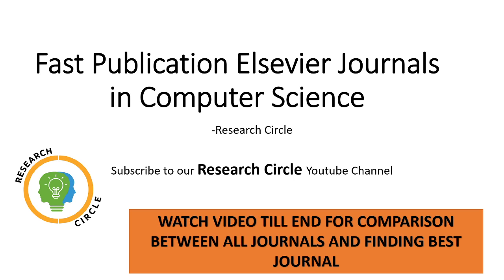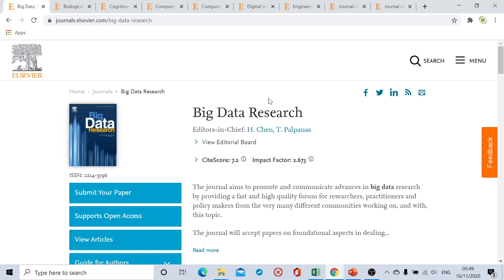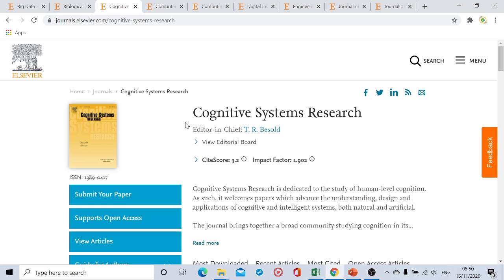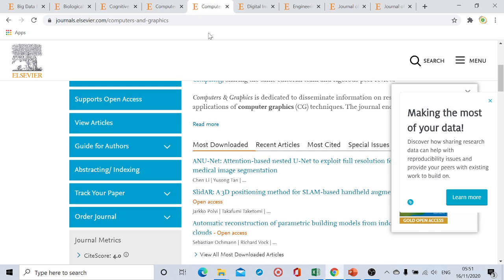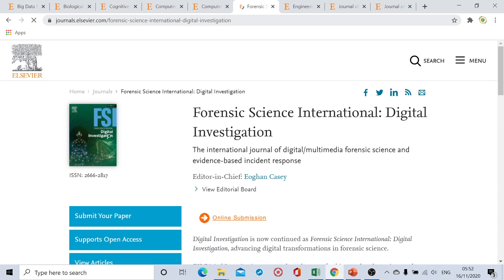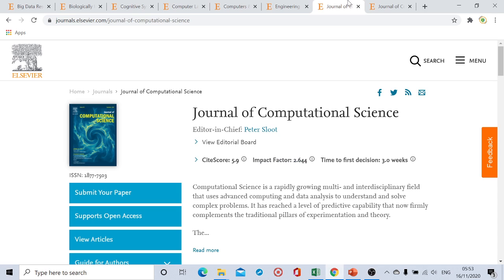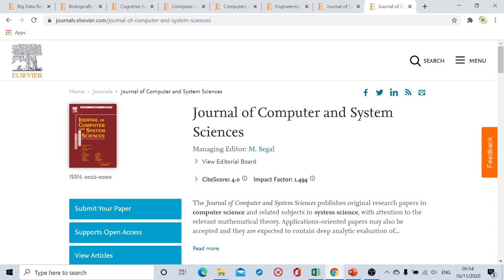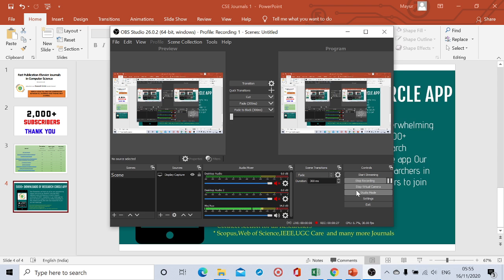Fast Publication Elsevier Journals in Computer Science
Elsevier aims to offer you the fastest possible speed of publication, without compromising on the quality of our peer-review process. This is a promise the editorial and publishing teams work hard to keep. It’s just one of the many reasons you should submit your research to one of Elsevier’s Computer Science journals.

fast publication computer science journals,fast publication journals,rapid publication computer science journals,rapid publication journals,elsevier journal paper format,fast publication,mechanical engineering journals

2. Academic Digital Profile For All Students/ Academician/ Researcher
3.
4. International Multidisciplinary Conference on Sustainable Practices (Maldives)
5. An Attempt of “ Most Chapters in Single Book” for India Book of Records